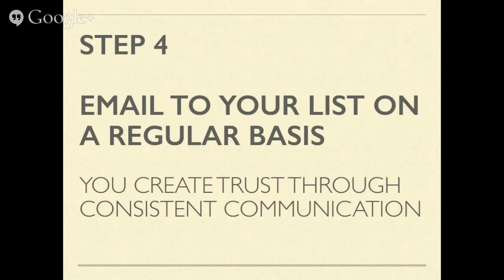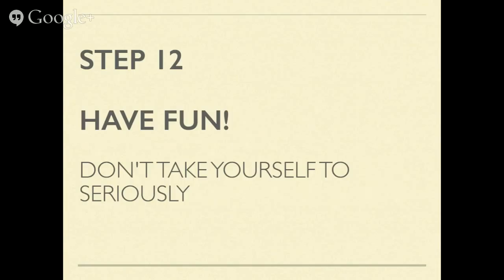12 Steps to Marketing Your Offline Business Online - Webinar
You have a great small business with amazing products and services. But how do you get the word out?

I will show you 12 steps you can start today to utilize the power of the web and social media to grow your business and your personal income.

to get your bonus resource with the tools I use to grow my income and personal productivity.